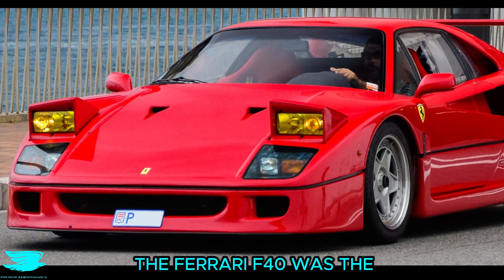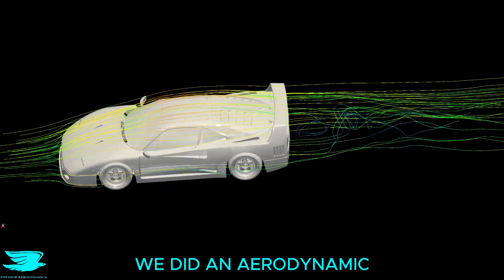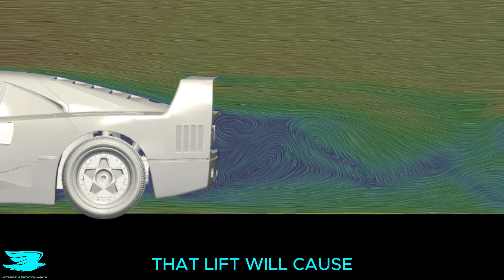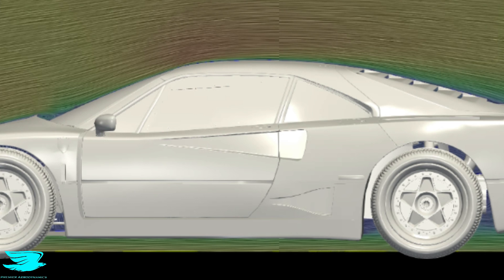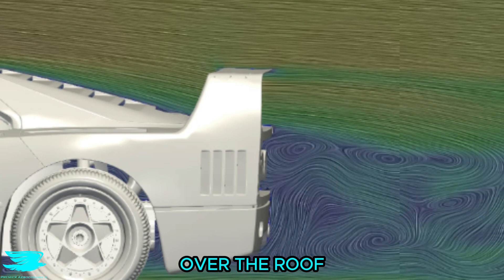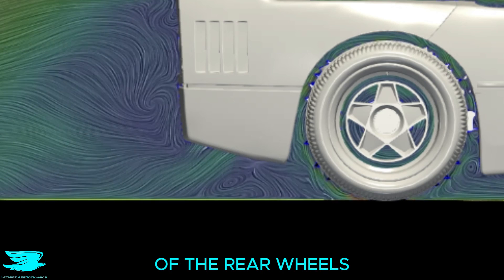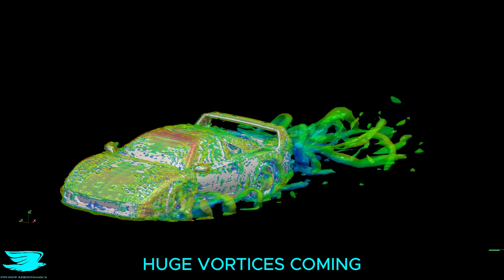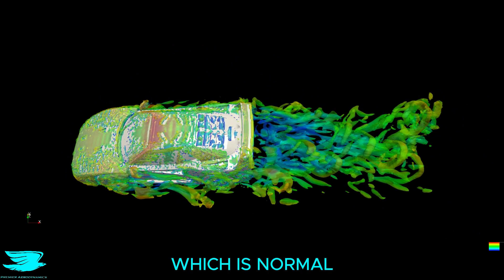*Ferrari F40* Aerodynamics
Is the Ferrari F40 supercar aerodynamic?